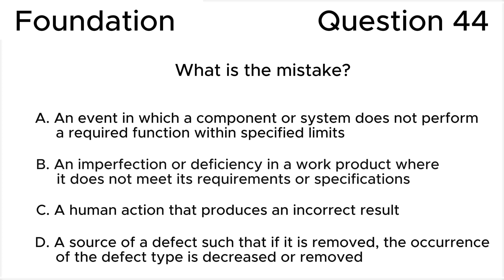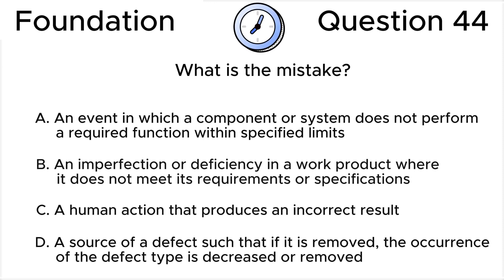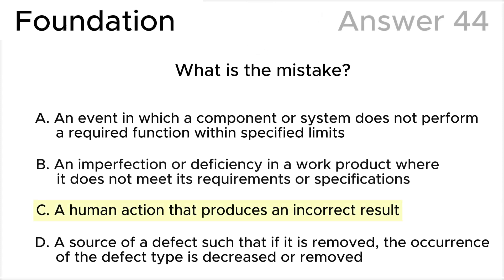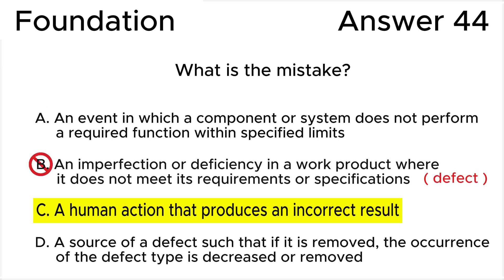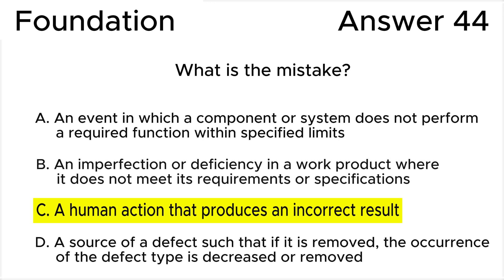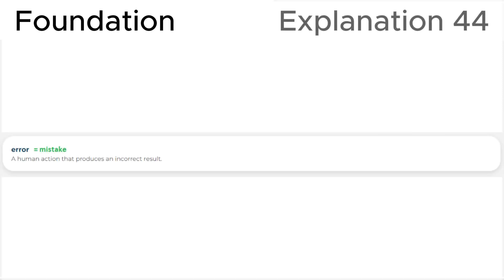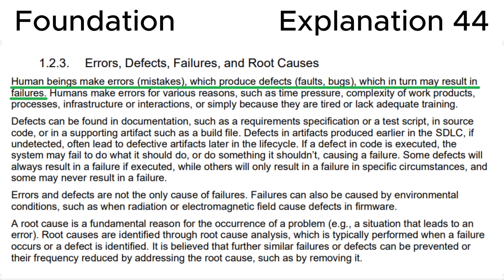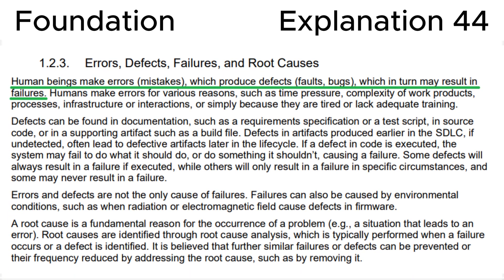ISTQB. Foundation level v.4.0 (2023). Question #44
ISTQB
Certified Tester Foundation Level v.4.0 (2023)
Question 44.
What is the mistake?

00:00 Question.
01:03 Answer.
02:49 Explanation.

This question relates to topic in ISTQB Syllabus:
1.2. Why is Testing Necessary?

Based on:
1. ISTQB CTFL Syllabus v.4.0